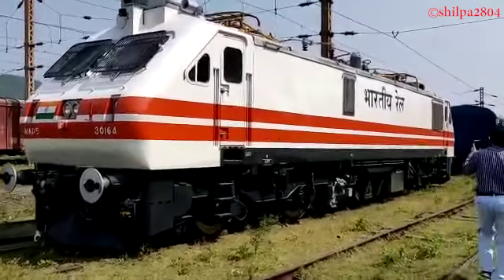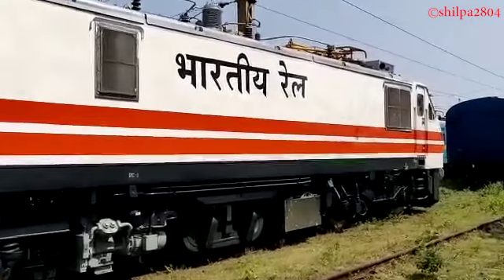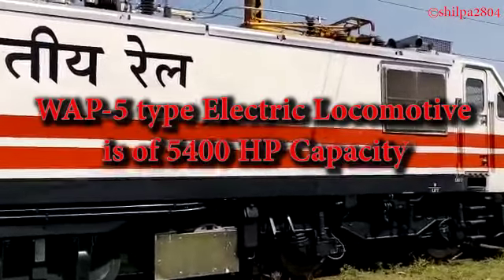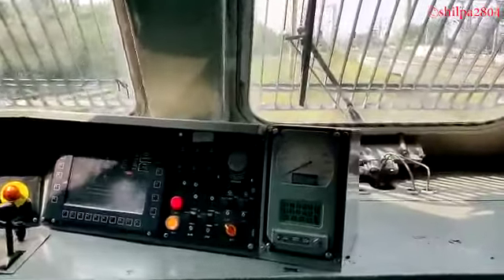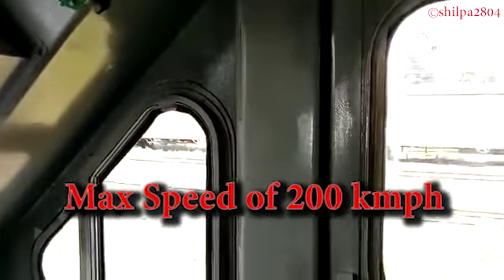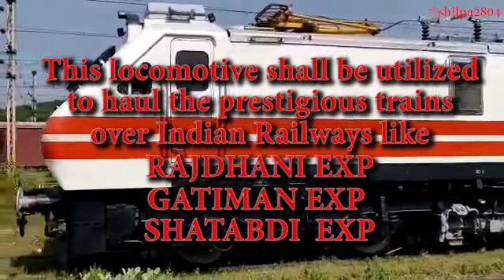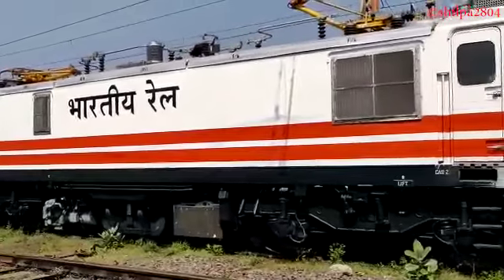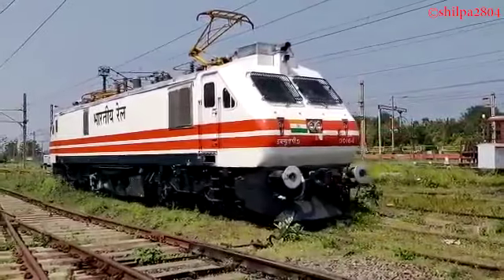1st Aerodynamically designed 3-phase WAP-5 Passenger Electric Loco in Chittaranjan | News Station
Chittaranjan Locomotive Works(CLW) had turned out the First Aerodynamically designed 3-phase WAP-5 passenger electric locomotive to reduce Air Drag at higher speed for more energy efficiency and dynamically stable during high speed operation. This WAP-5 type electric locomotive is of 5400 HP capacity and is equipped with latest  IGBT based propulsion system. The Driver desk has also been Ergonomically re-modified for improving the manoeuvring skill of loco pilots. Gear arrangement has been modified in this special type of electric locomotive for hauling at max speed of 200 kmph. This locomotive shall be utilized to haul the prestigious trains over Indian Railways, like; RAJDHANI EXP,  GATIMAN EXP  and  SHATABDI  EXP.
Further, this locomotive has also been provided with Crew Voice and Video Recording System(CVVRS)for Onboard Driving Data Recording & Analysis . Cameras with microphones are provided at the critical positions inside & outside the locomotive to record the voice and audio signals for post event analysis with data storing facilities.